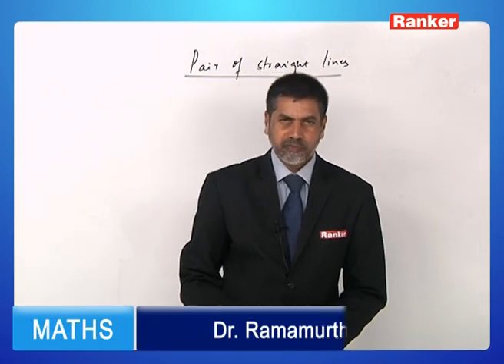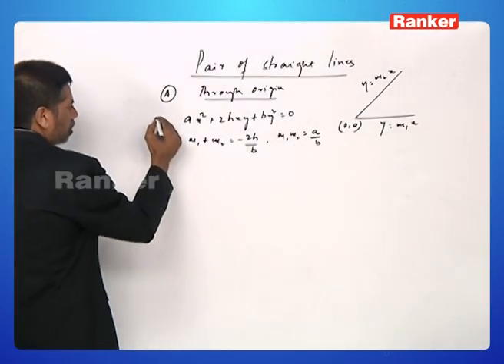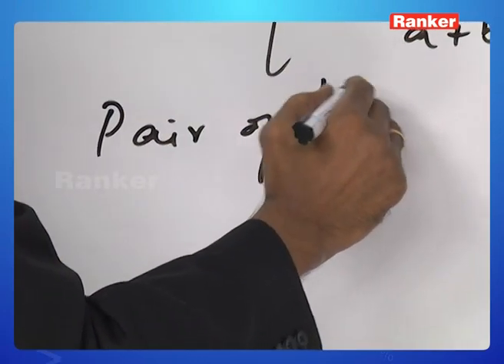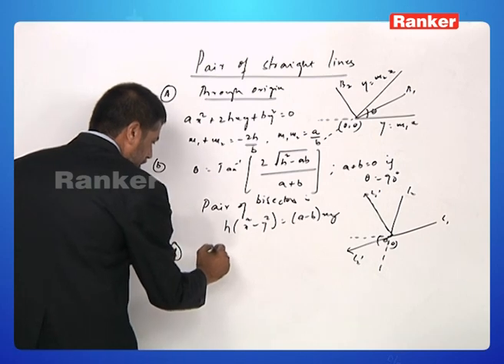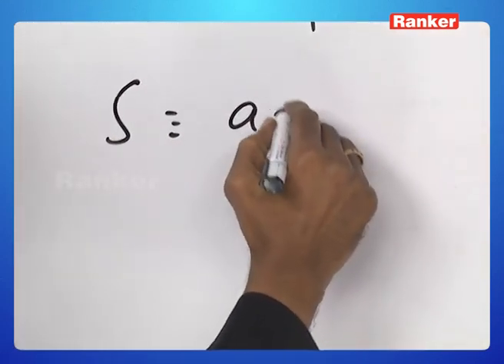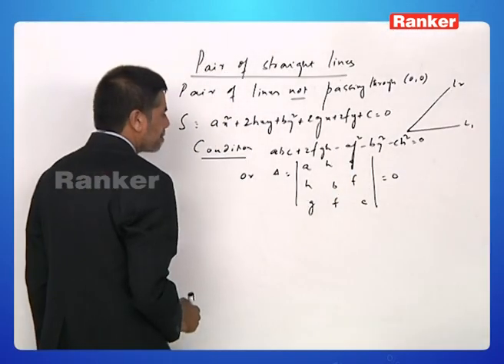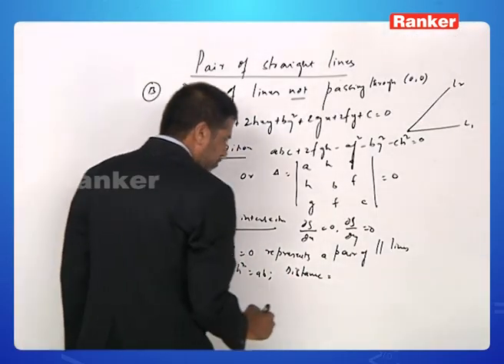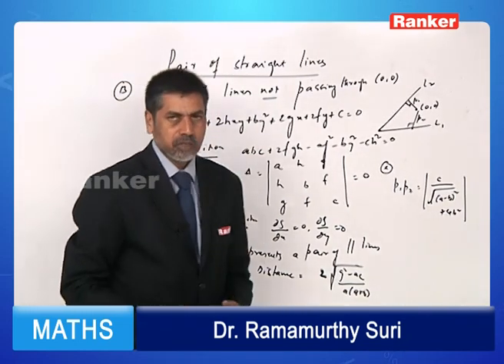Straight Lines | Mathematics | JEE MAINS | Dr. Ramamurthy Suri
This lecture video deals primarily with Straight Lines in Mathematics which is briefly explained by Dr. Ramamurthy Suri Sir.